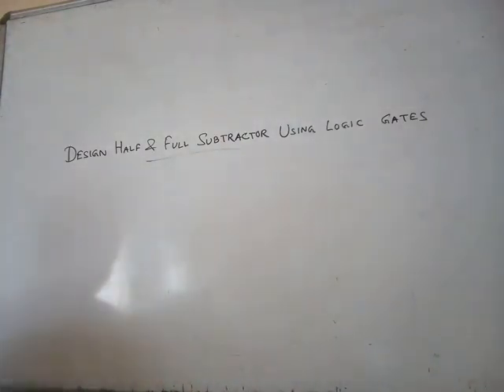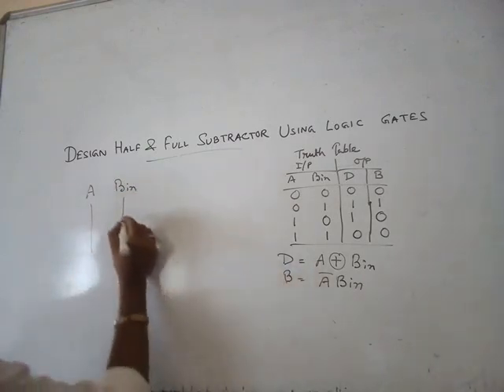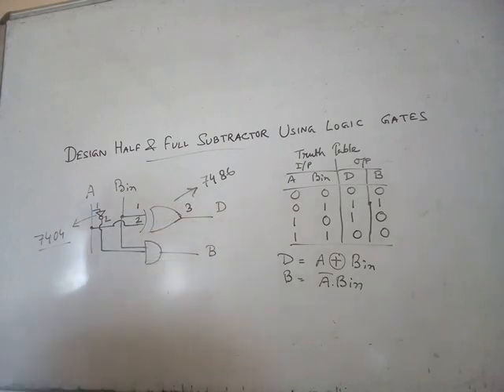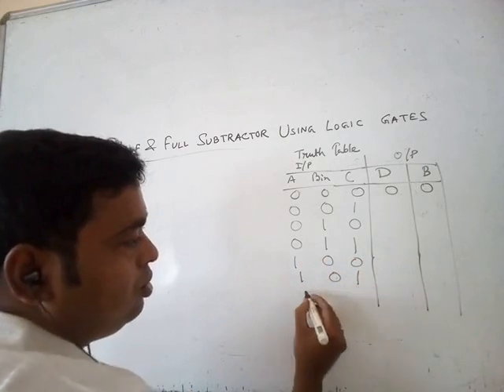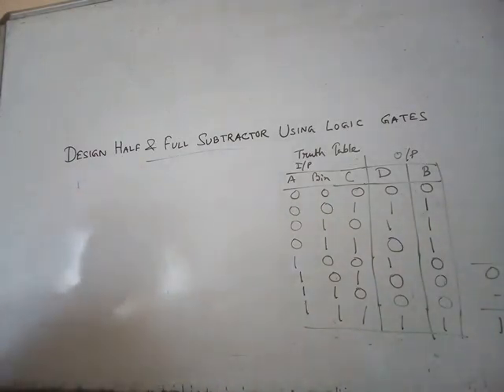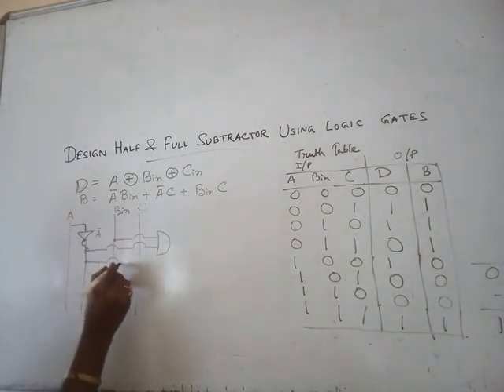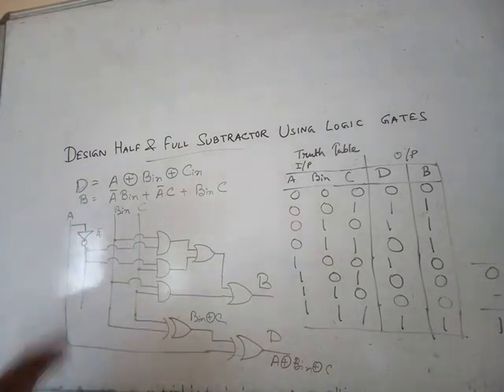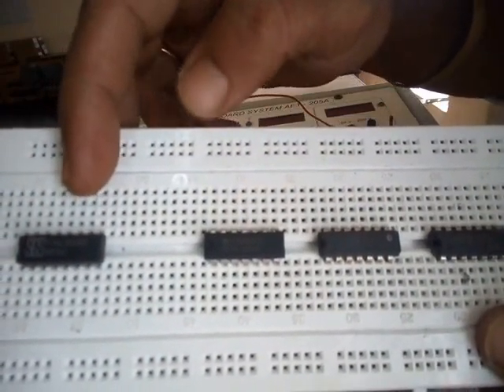Half & full Subtractor using logic gates.